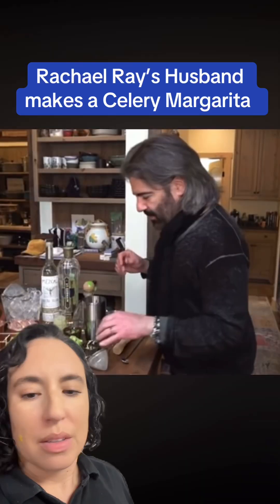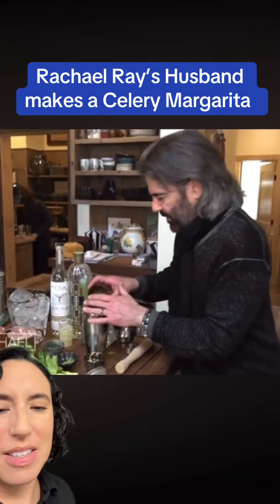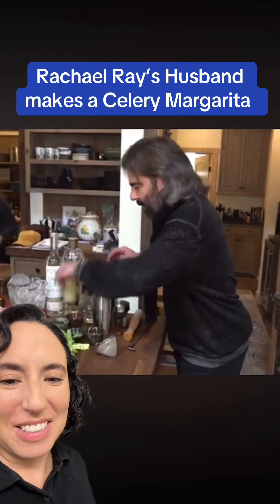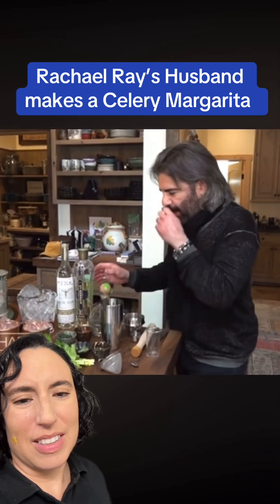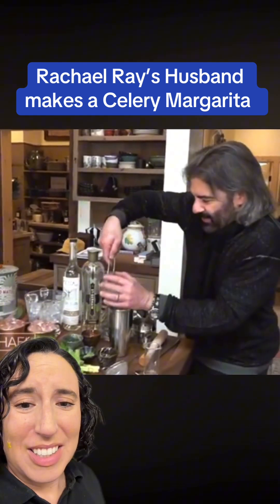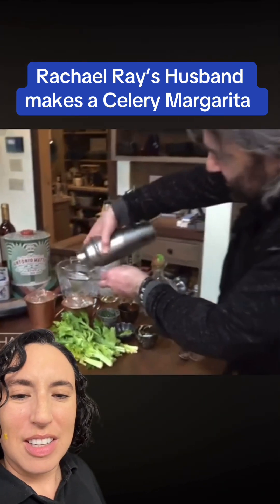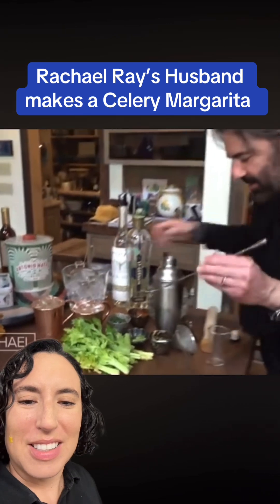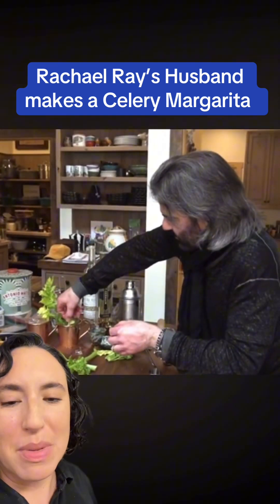Reacting to Rachael Ray’s Husband’s Celery Margarita